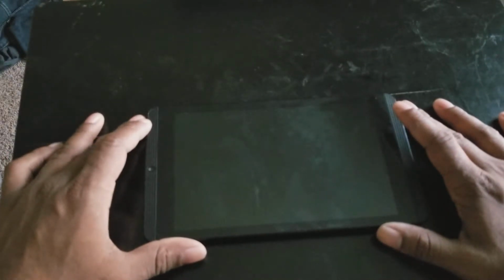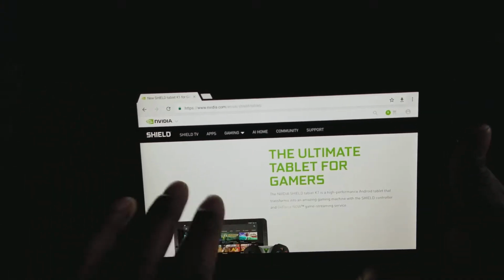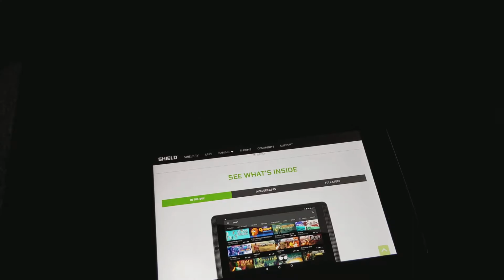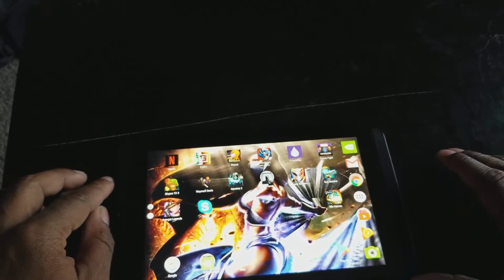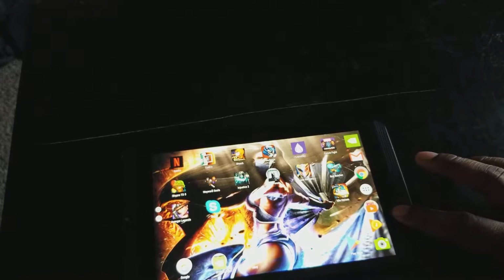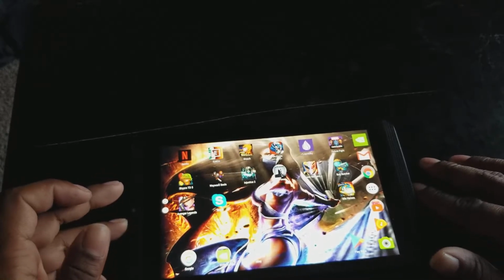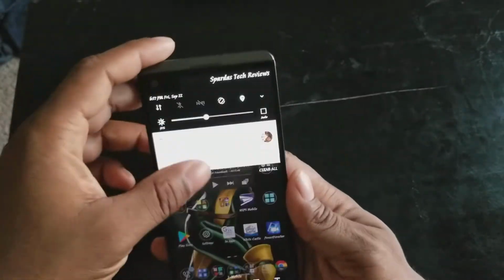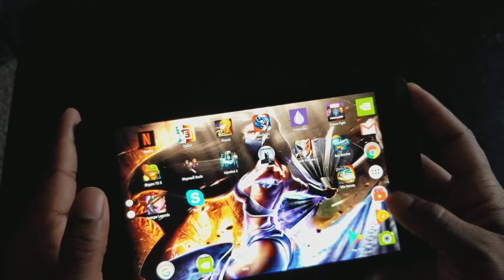Nvidia SHIELD Tablet K1: Discontinued?